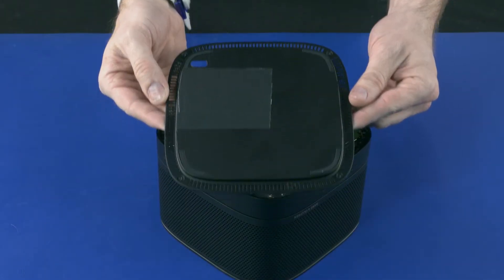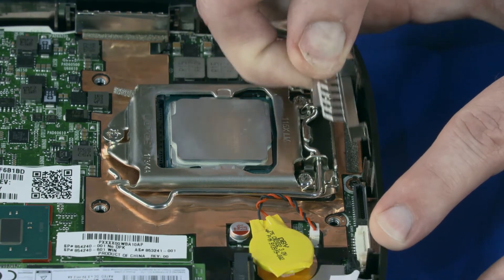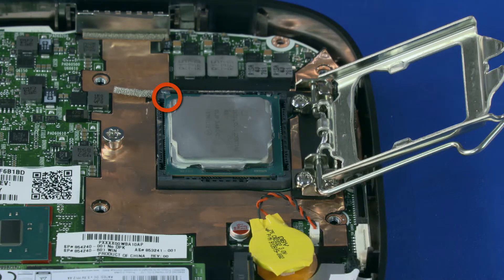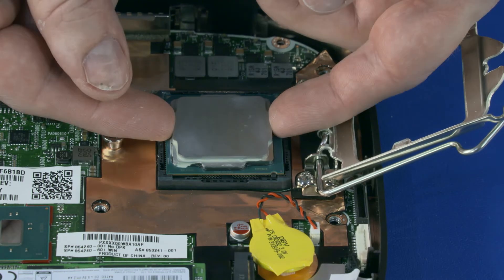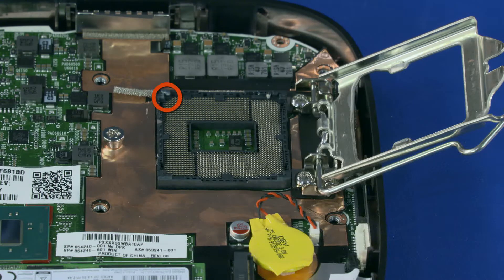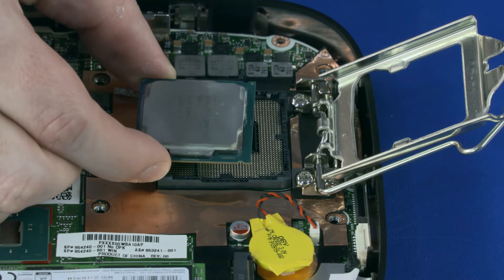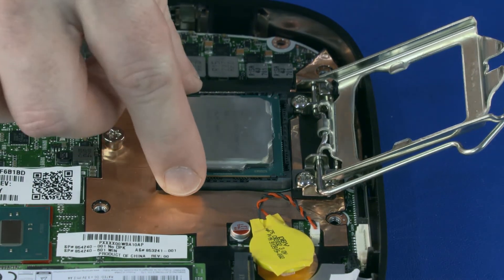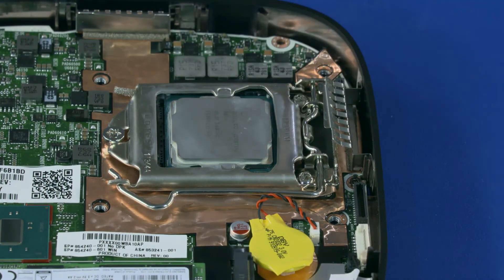Replace the CPU | HP Elite Slice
Learn how to remove and replace the CPU on the HP Elite Slice.